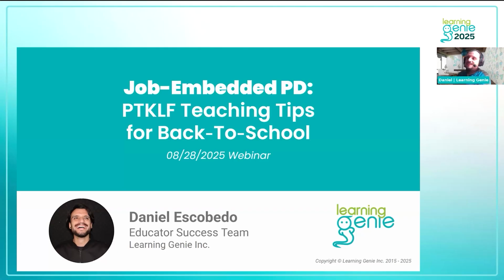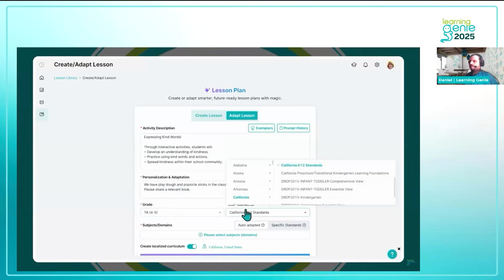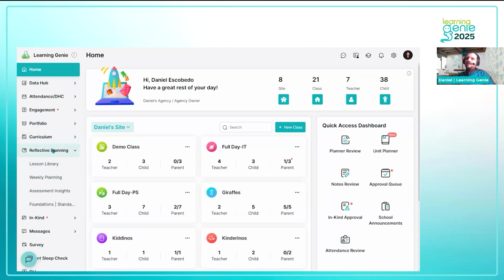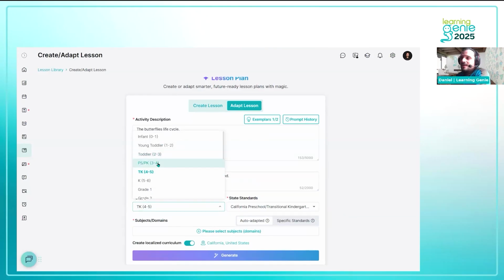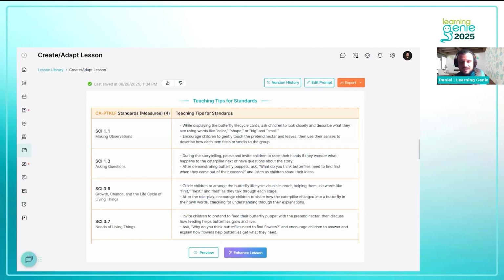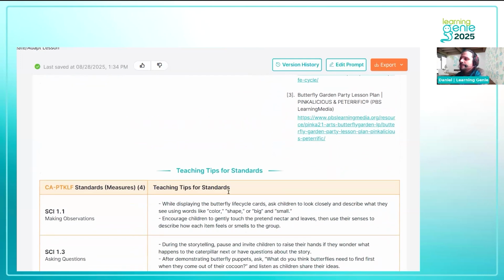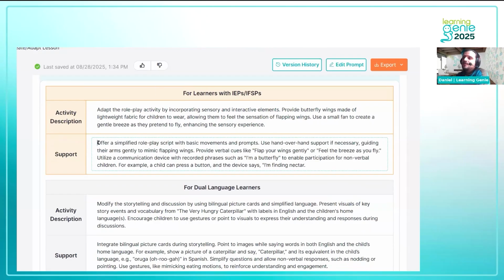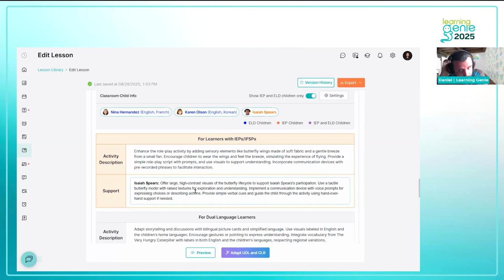Webinar | Job-Embedded PD: PTKLF Teaching Tips for Back-To-School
Get your team ready for PTKLF—without the extra stress! With built-in job-embedded PD, inclusive strategies, and support for DRDP, IEPs, and English learners, it’s everything you need to plan smarter and teach stronger.